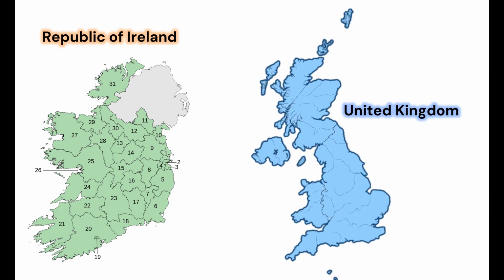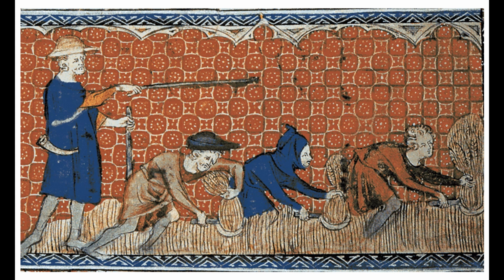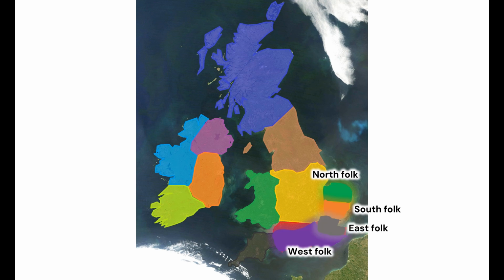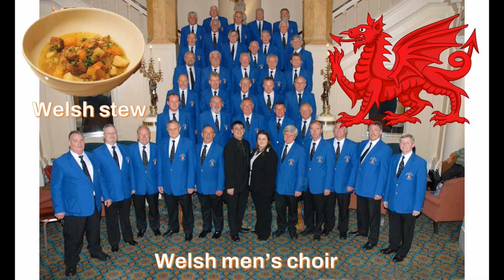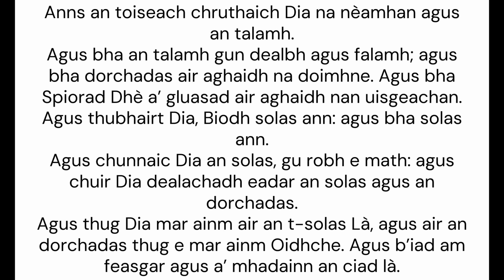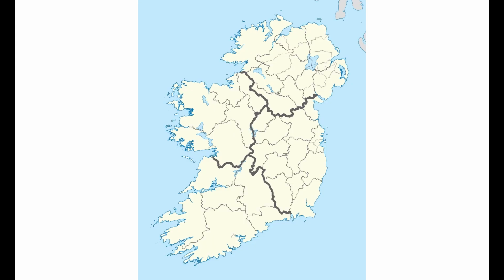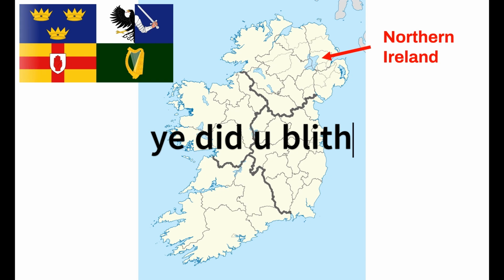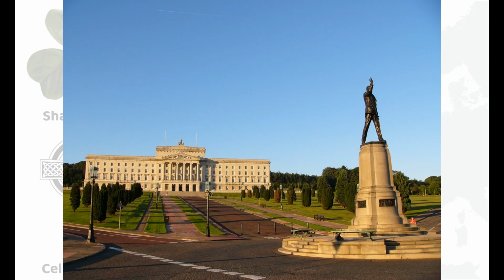Explaining literally all of the British Isles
bobby got dangit hwat did i tell you about those anglics? alexa play rule britannia

0:00 Intro
1:06 British Isles overview
8:59 England
16:35 Wales
22:10 Scotland
27:01 Northern Ireland
32:23 Ireland
39:51 Outro